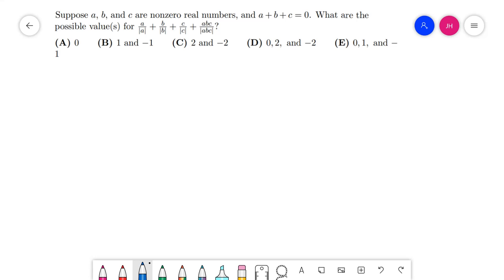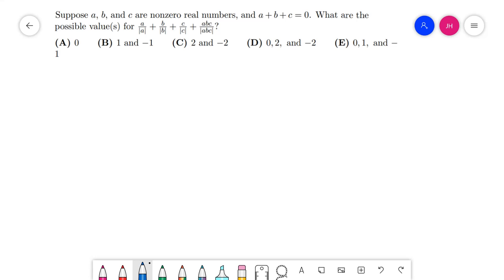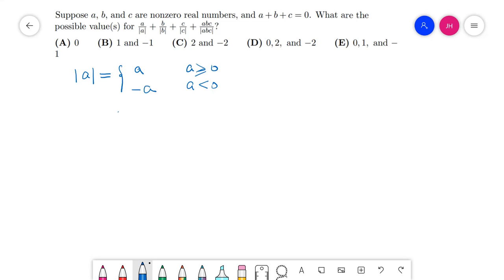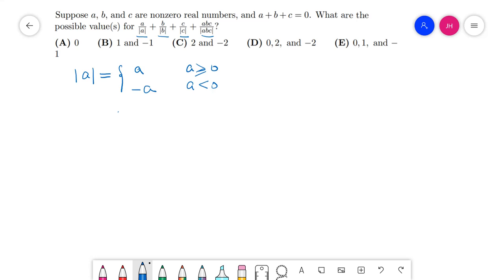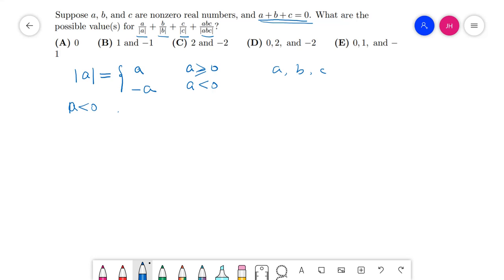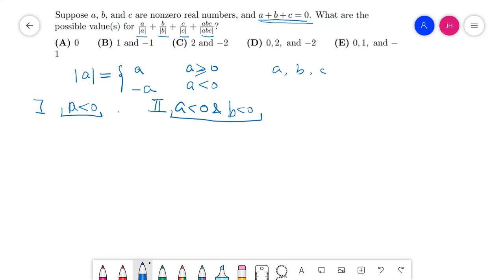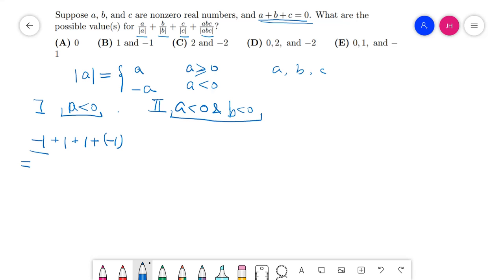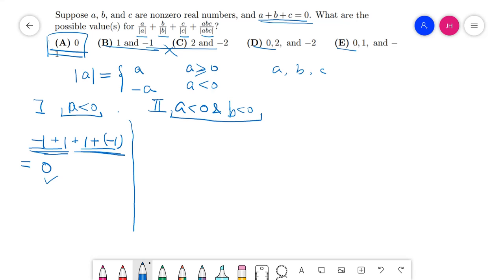AMC8 2017 Problem 21